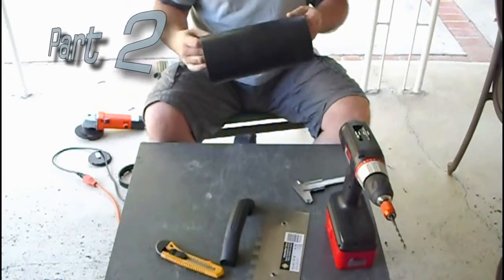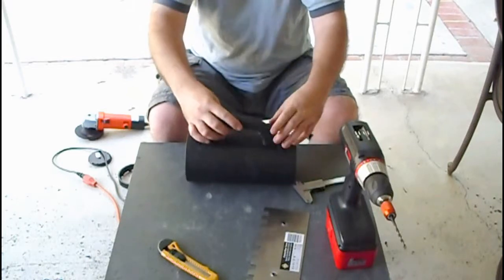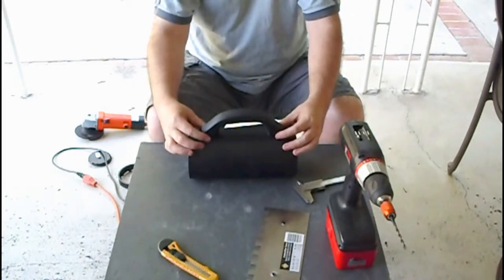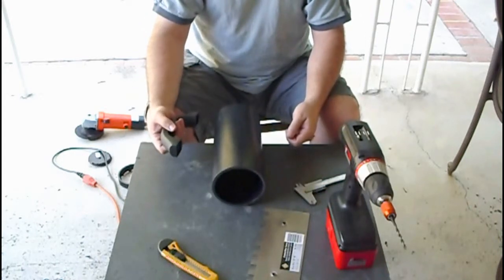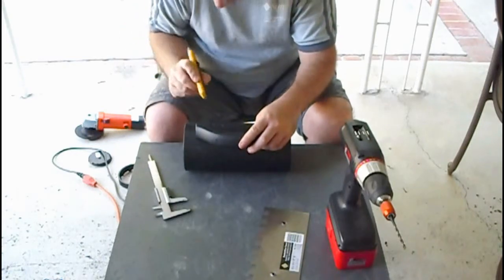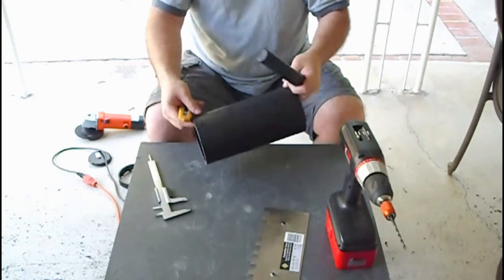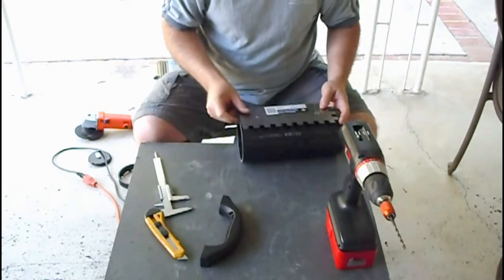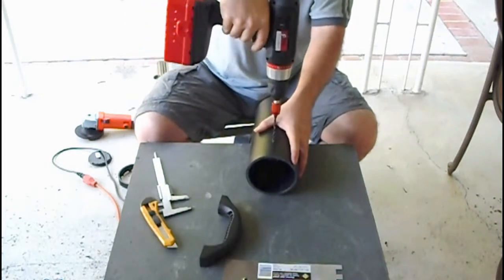DIY: Underwater Video Camcorder Housing HD - Part 2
This video shows how I build an underwater camcorder case. I could not
find the 1/4 in clear sheet at Home Depot, Lowe's nor OSH so I had to

I spent 3 hours to build it and that was spread over 3 days. I pretty
much recorded the whole process, but for the sake of your patients I
fast-forward the boring parts. As a result the video is divided to 4
parts with almost 1 hour length in total.

Materials needed for the project:

4 in ABS Pipe 1 ft long - $3
4 in ABS DWV Cap - 6$
Oatey 4 in. Mechanical Plastic Test Plug model # 33403 - $6
Handle - $3
1/4 in 1 ft x1 ft Acrylic clear sheet - 11$
ABS Cement - $5

The whole project cost me around $35 but I still have 75% of the Acrylic
sheet and the ABS Cement.

Oh, I also got 3 gram packages of silica gel so it does not fog when I go
underwater.